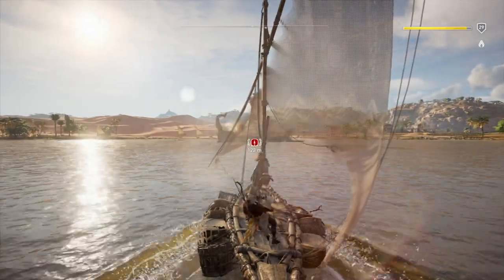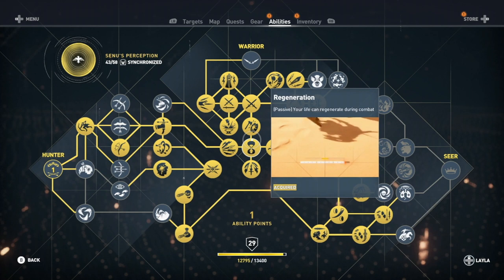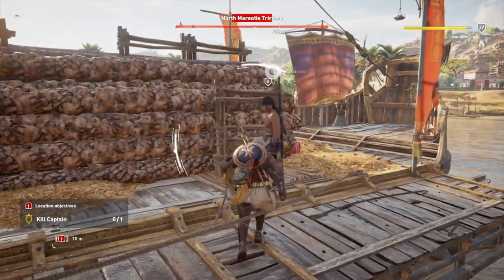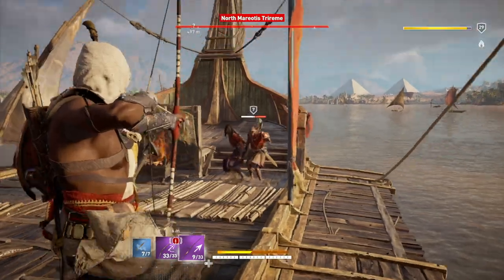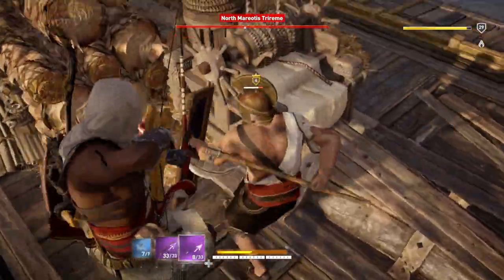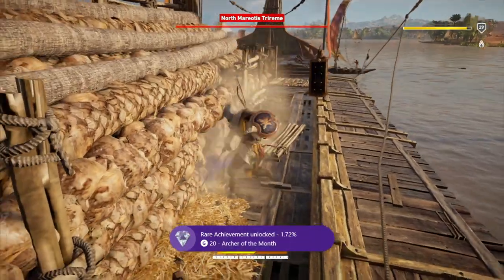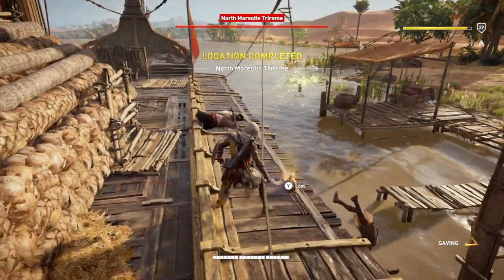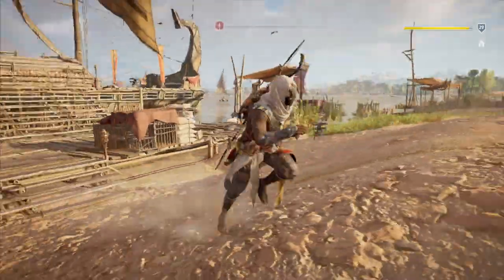Assassin's Creed: Origins - Archer of the Month (Achievement/Trophy Guide)